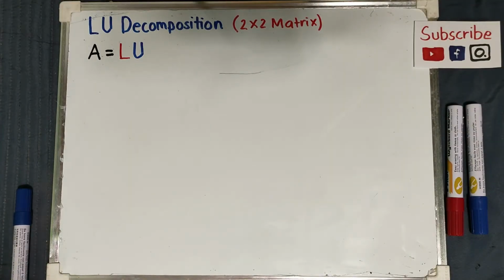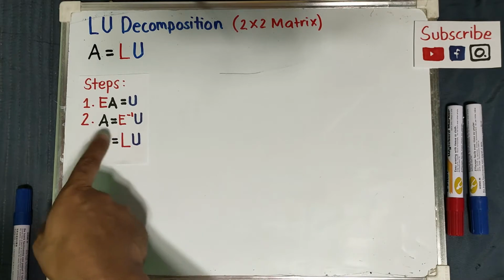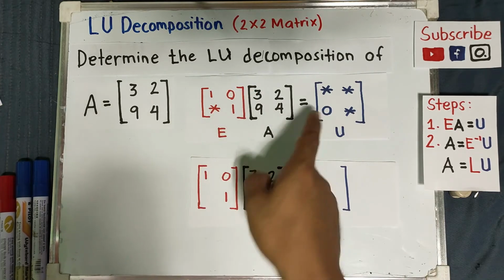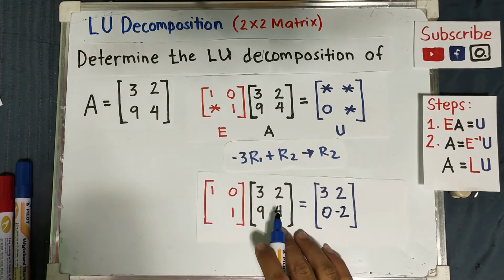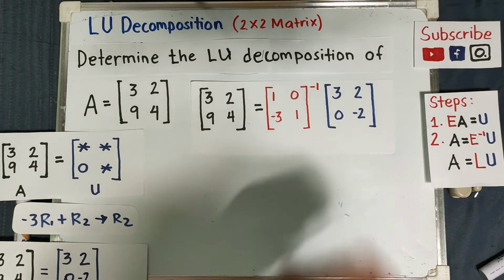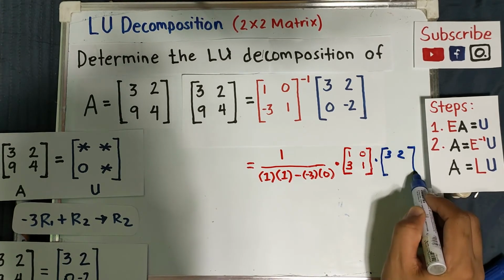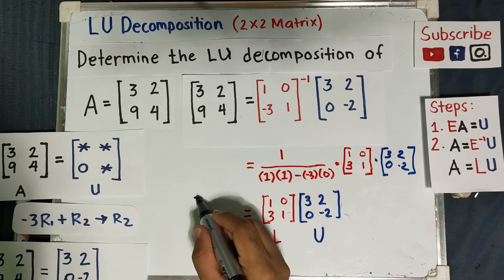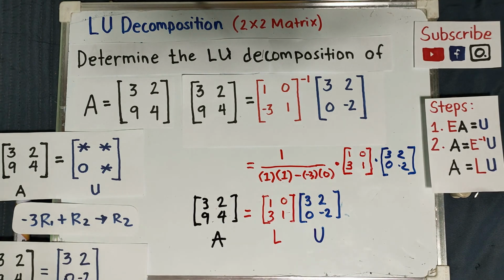LU Decomposition 2X2 Matrix 1